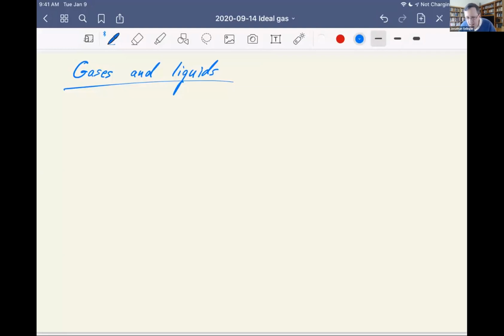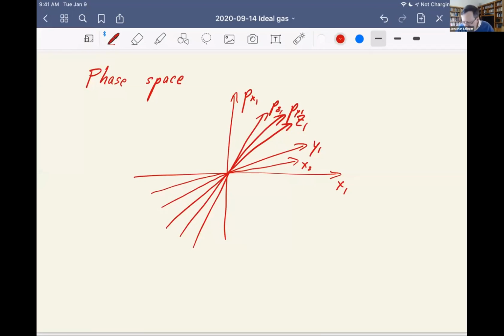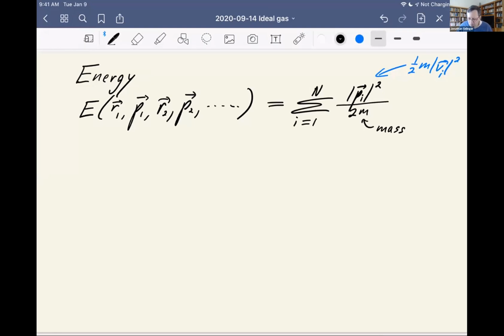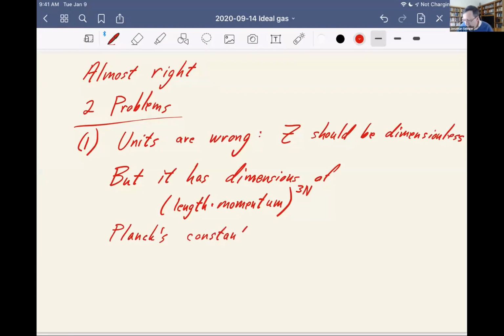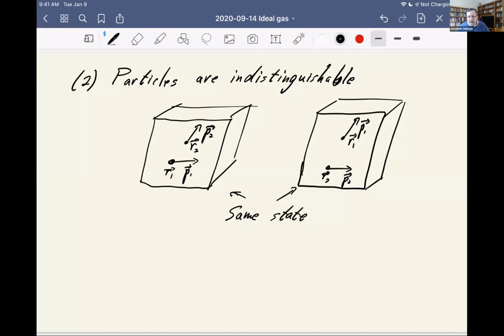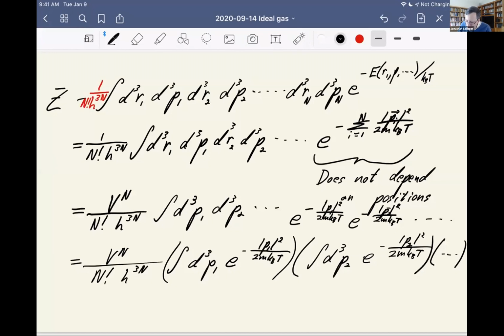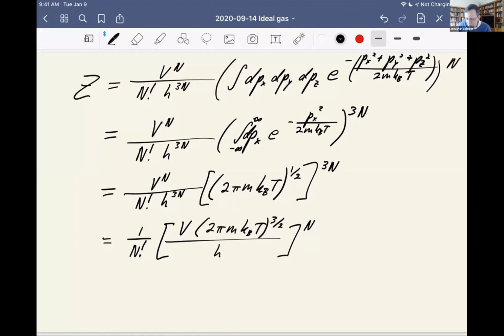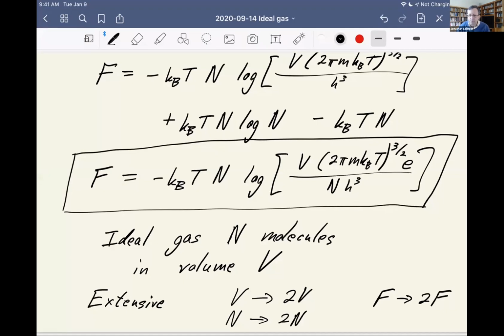2020 09 14 Ideal gas at fixed volume